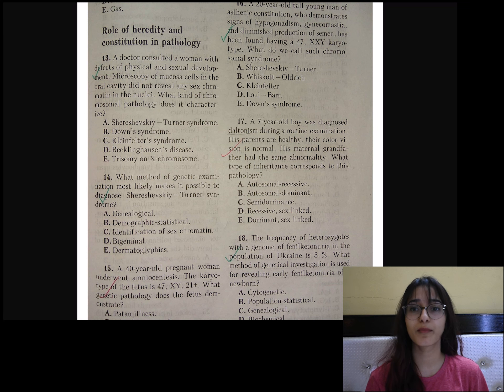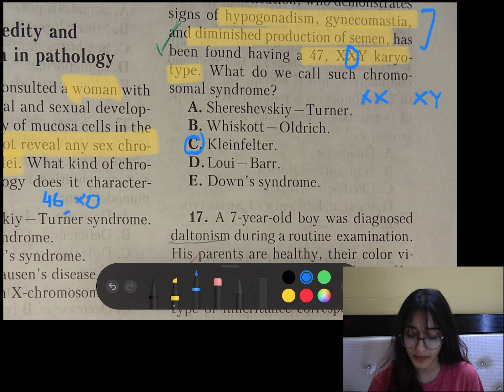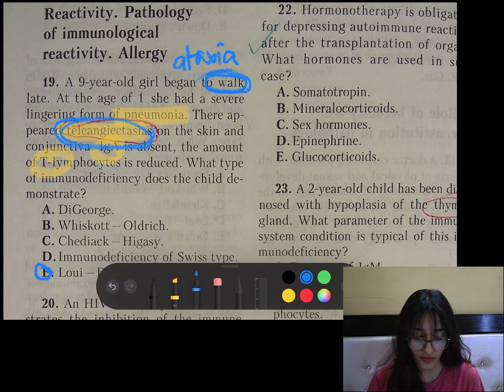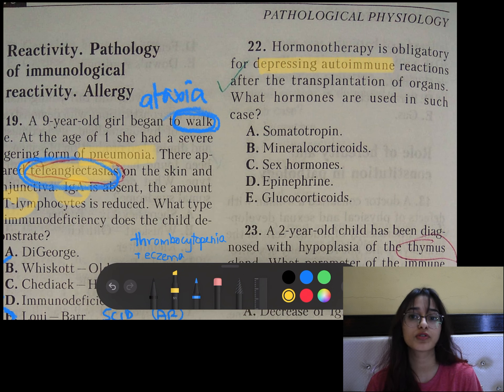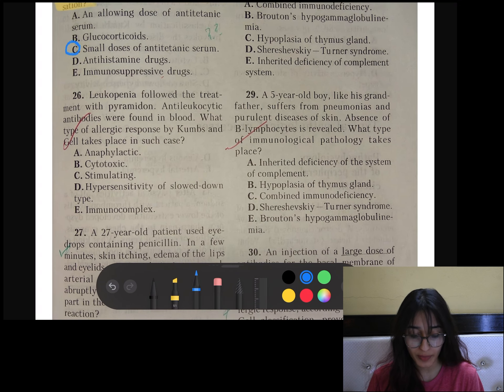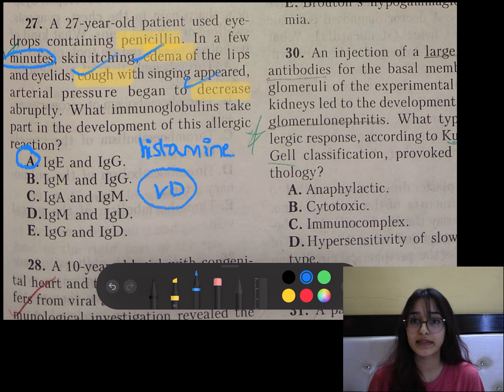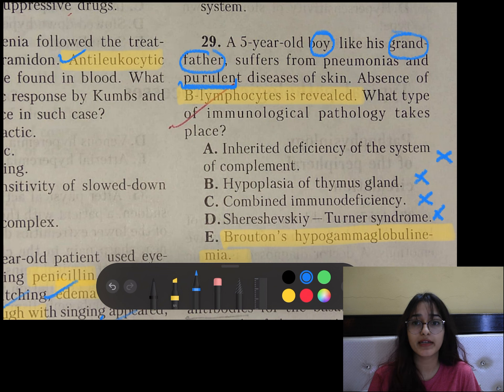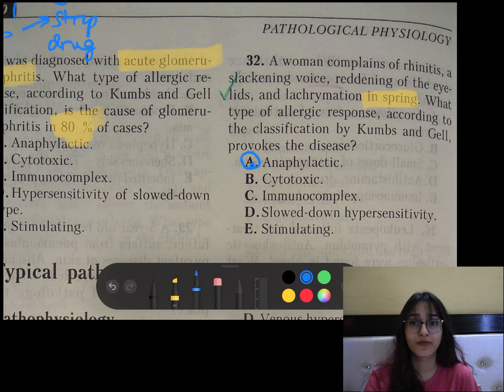KROK 1 MINISTRY-PATHOPHYSIOLOGY| PART 2| Q 13-32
13 A doctor consulted a woman with defects of physical and sexual development. Microscopy of mucosa of cells in the oral cavity did not reveal any sex chromatin in the nuclei. What kind of chromosomal pathology does it characterize?
14. What method of genetic examination most likely makes it possible to diagnose Shereshevskiy-Turner syndrome?
15 A 50-year-old pregnant woman underwent amniocentesis. The karyotype of fetus is 47, XY, 21+. What genetic pathology does the fetus demonstrate?
16 A 20-year-old tall young man of asthenic constitution, gynecomastia. and diminished production of semen, has been found having a 47, XXY karyotype. What do we call such chromosomal syndrome?
17 A 7-year-old boy was diagnosed daltonism during a routine examination. His parents are healthy, their color vision is normal. His maternal gransather had the same abnormality. What type of inheritance corresponds to this pathology?
18 The frequency of heterozygotes with a genome of phenylketonuria in the population of Ukraine is 3%. What method of genetical investigation is used for revealing early phenylketonuria of a newborn?
19 A 9-year-old girl began to walk late. At the age of 1 she has severe lingering form of pneumonia. There appeared telangiectasias on the skin and conjunctiva. IgA is absent, the amount of T-lymphocytes is reduced. What type of immunodeficiency does the child demonstrate?
20 An HIV-infected patient demonstrates the inhibition of the immune system activity. What type of cell deficiency conditions the immunodeficiency of the patient?
21 Investigation of the immune system condition of a patient with a chronic mycotic affection of he skin revealed cellular immunodeficiency. What parameters decrease is the most typical in such case?
22 Hormonotherapy is obligatory for depressing autoimmune reactions after transplantation of organs. What hormones are used in such case?
23 A 2-year-old child has been diagnosed with hypoplasia of thymus gland. What parameter of the immune system condition is typical of this immunodeficiency?
24 a 27-year-old woman suffers from itch and burning sensation in the eyes, lacrimation, exudation from the nose. The symptoms appeared in the summer after her trip to the countryside. A doctor diagnosed pollinosis. What type of allergy did the patient develop?
25 Before injecting a patient with antitetanic serum, a sensitivity test for the serum was performed. It showed positive reaction. What substance should be used for specific desensibilisation?
26 Leukopenia followed the treatment with pyramidon. Antileukocytic antibodies were found in blood. What type of allergic response by Kumbs and Gell takes place in such case?
27 A 28-year-old patient used eyedrops containing penicillin. In a few minutes, skin itching, edema of the lips and eyelids, cough with singing appeared, arterial pressure began to decrease abruptly. What immunoglobulins take part in the development of this allergic reaction?
28 A 10-year-old girl with congenital heart and thyroid gland defects suffers from viral and fungal diseases. Immunological investigations revealed the absence of T-lymphocytes. What disease of the immune system takes place in such case?
29 A 5-year-old boy, like his grandfather, suffers from pneumonias and purulent diseases of skin. Absence of B lymphocytes is revealed. What type of immunological pathology takes place?
30 An injection of large dose of antibodies for the basal membrane of glomeruli of the experimental animals kidneys led to the development of acute glomerulonephritis. What type of allergic response, according to Kumbs and Gel classification, provoked this pathology?
31 A patient with proteinuria, hematuria, edemas, and arterial hypotension was diagnosed with acute glomerulonephritis. What type of allergic response, according to Kumbs and Gell classification is the cause of glomerulonephritis in 80 % of cases?
32 A woman complains of rhinitis, a slackening voice, reddening of the eyelids, lacrimation in spring. What type of allergic response, according to the classification by Kumb and Gell, provokes the disease?